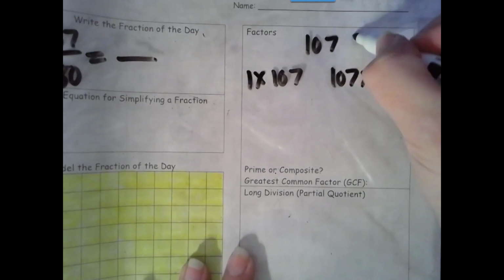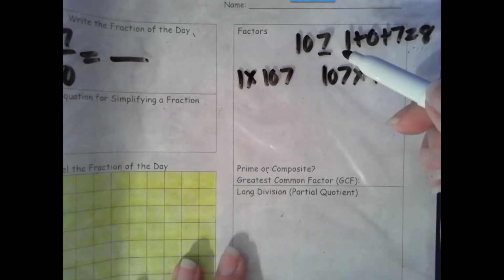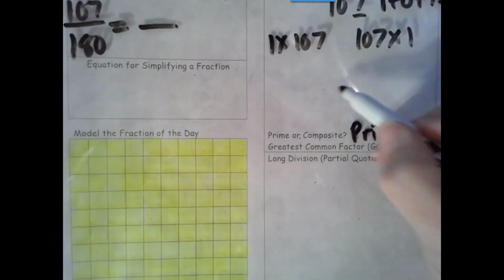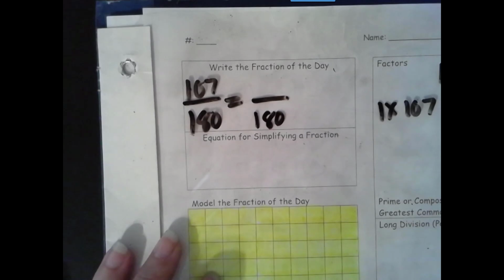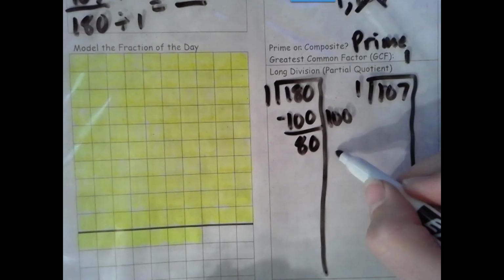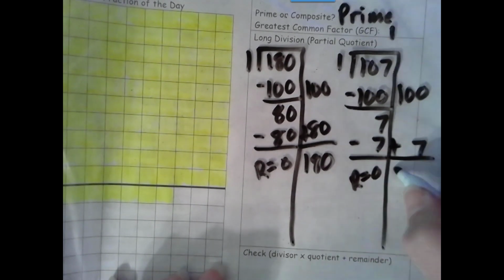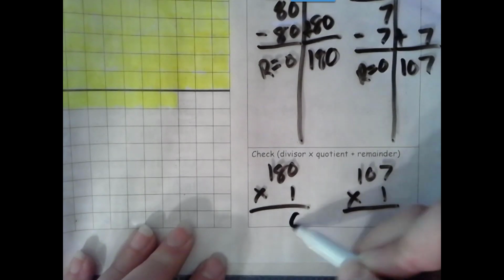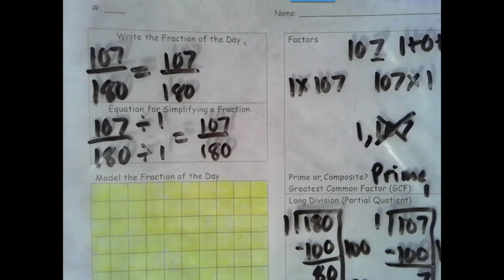Daily Fraction 4th Grade Day 107